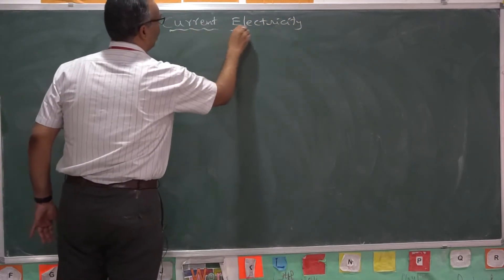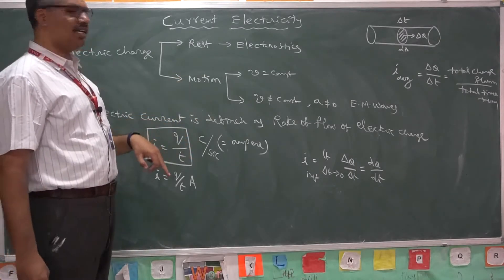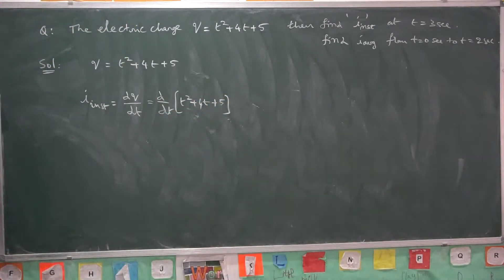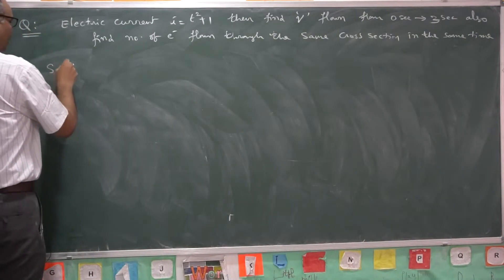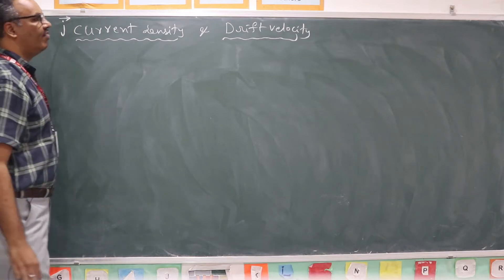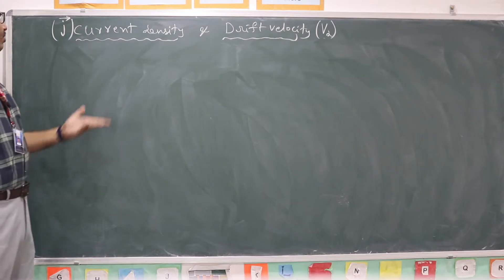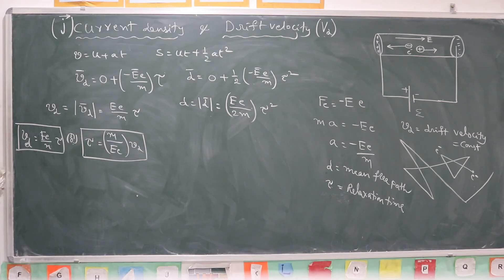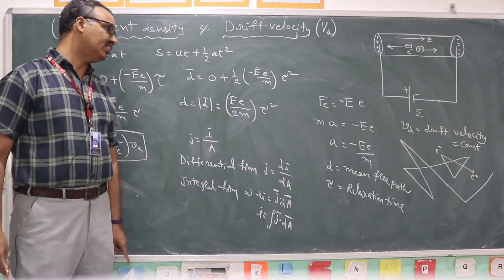12 TH PHYSICS CURRENT ELECTRICITY LECTURE --1